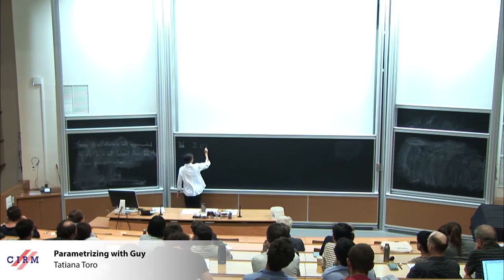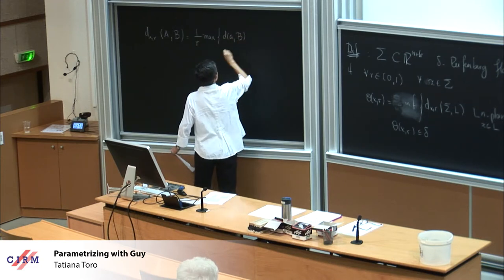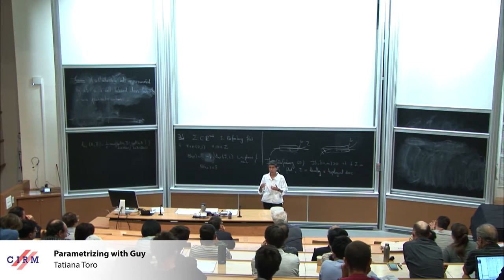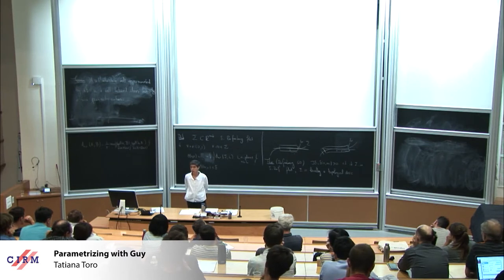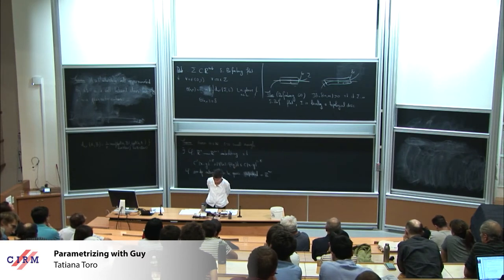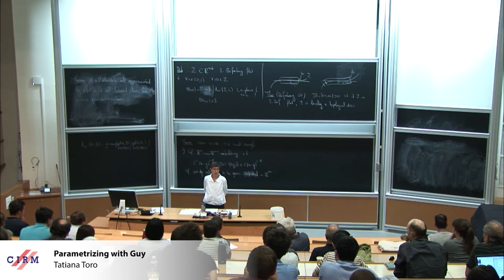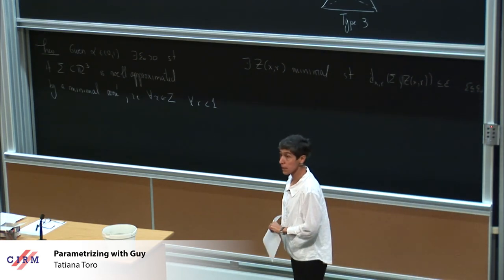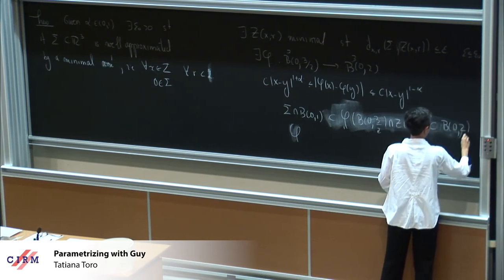Tatiana Toro: Parametrizing with Guy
Abstract: Over the past 20 years we have been interested in finding good parameterizations for sets that are well approximated by nice sets. In this talk we will discuss the meanings of good and nice. We will recall some the results from the past and present new results concerning the regularity of sets that can be well approximated by Lipschitz graphs.

Recording during the thematic meeting "Harmonic Analysis and Geometric Measure Theory" the October 5, 2017 at the Centre International de Rencontres Mathématiques (Marseille, France)